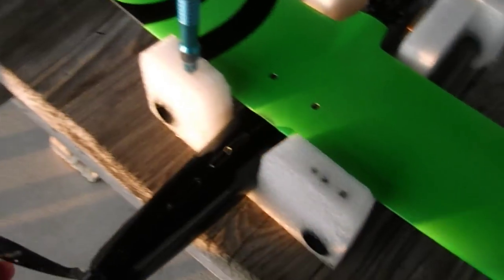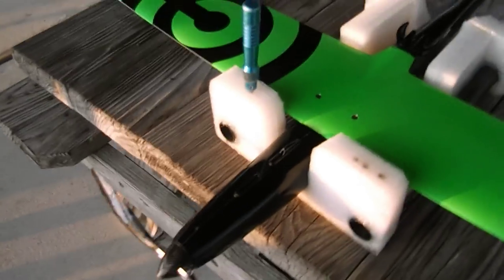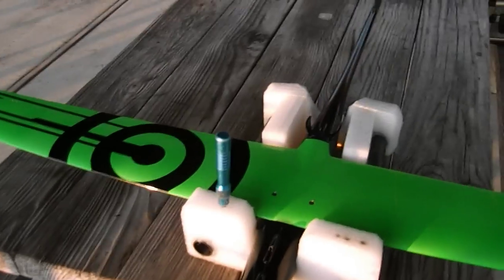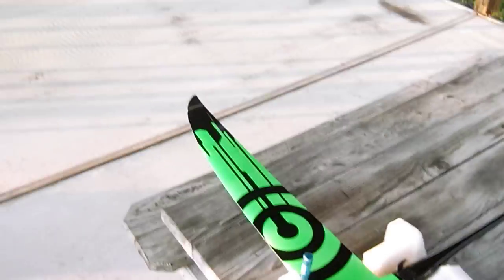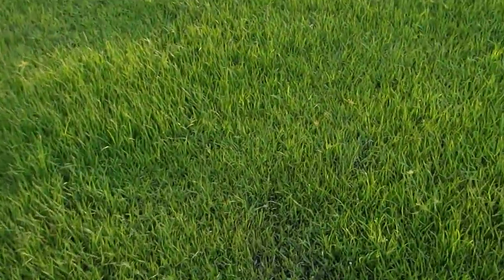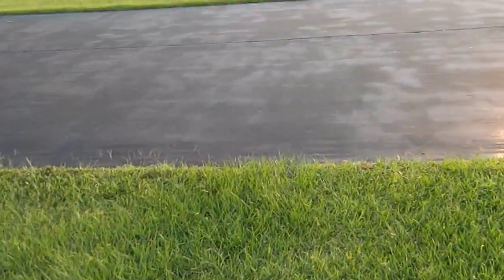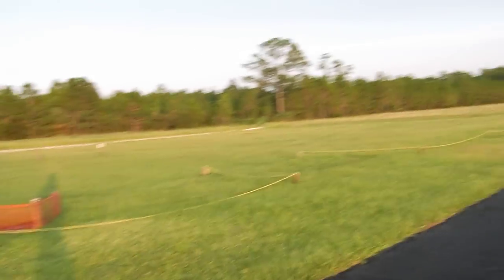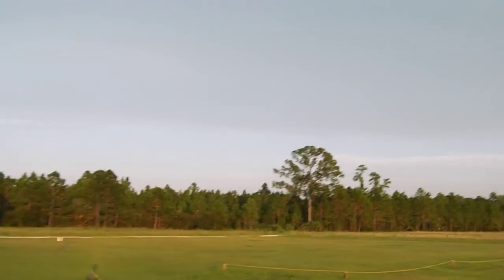GM 11X22 F5D Folder on Swist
Mega 16/35/1.5RE,CC100 Light,1800mah 65C TP 2cell+4cell=6S,11X22 F5D Folder